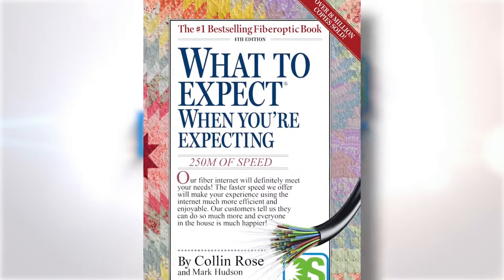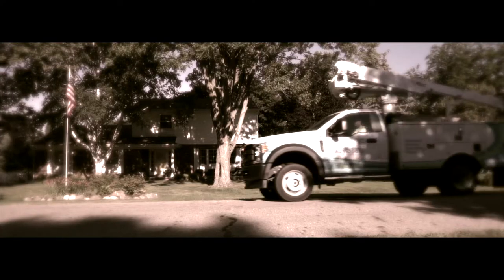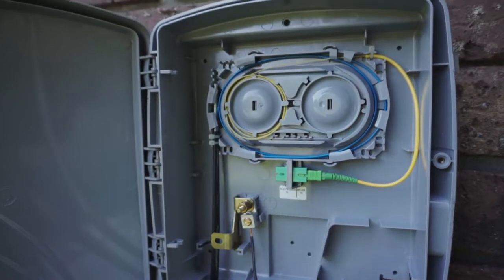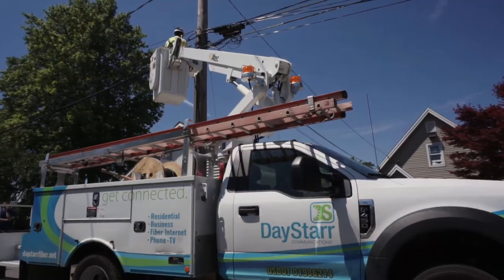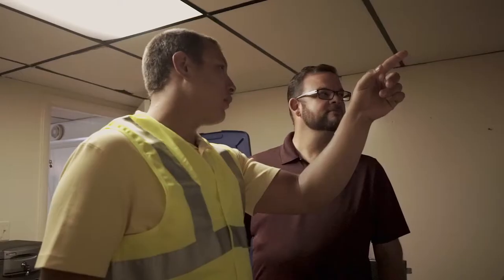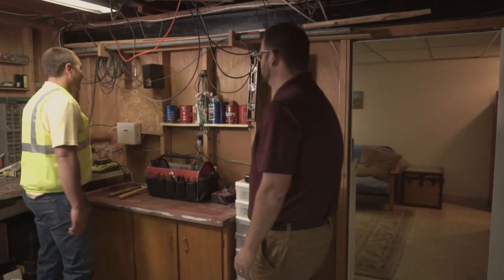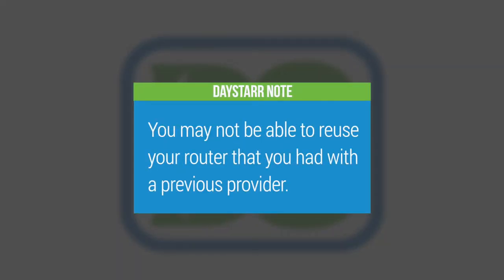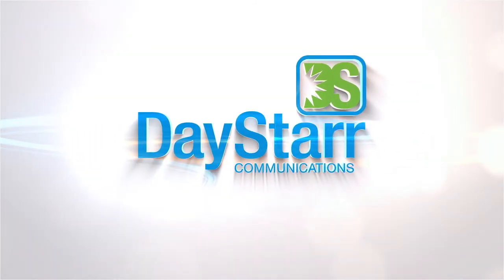DayStarr Communications - What to Expect When You're Expecting...Fiber Internet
In this video, we help DayStarr carefully detail what customers should expect when they get their fiber internet installed.